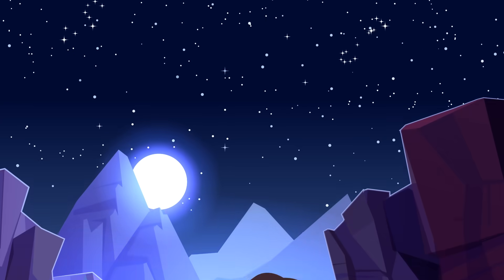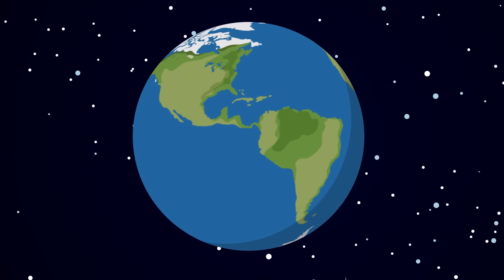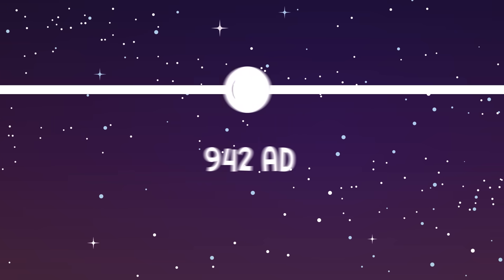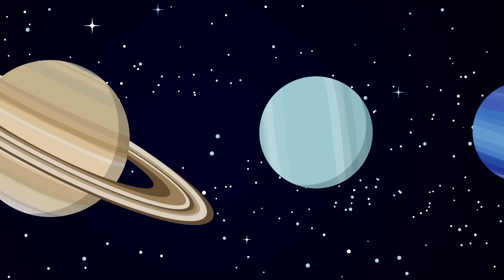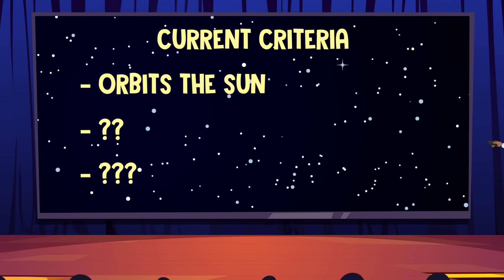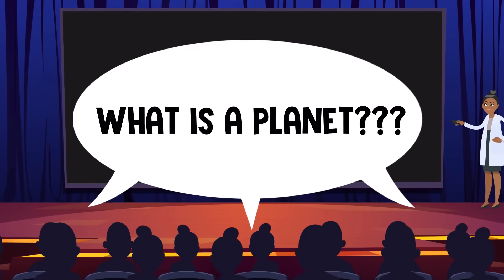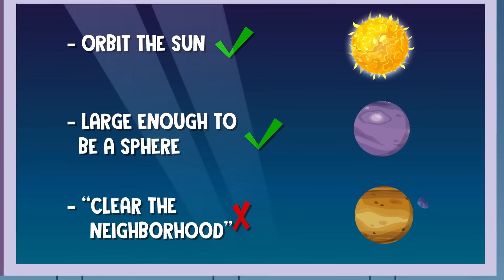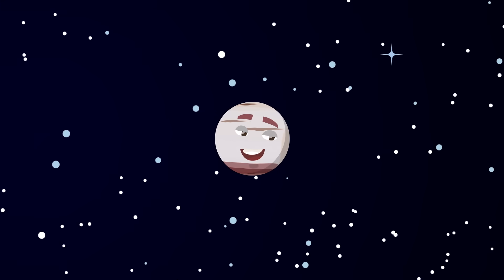DEMOTED?! 😥 Why Isn't Pluto A Planet Anymore? | COLOSSAL QUESTIONS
Have you ever heard the sad story of Pluto, the poor lil dwarf planet-that-was? For decades, it was considered the farthest, smallest, and coldest planet in the solar system... until it wast kicked out of the group!!

Narrated by: Matt Schneck
Written & Directed by: Matt Levy
Edited & Animated by: Jesse Henderson